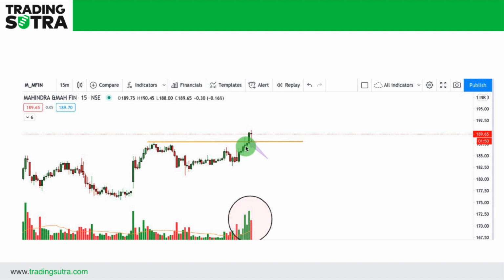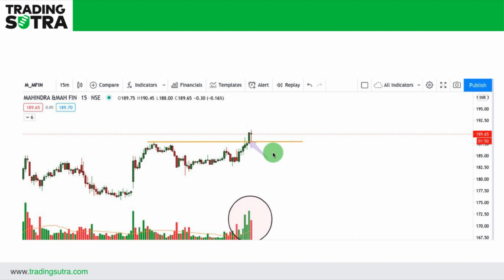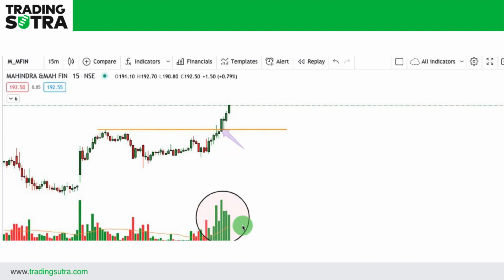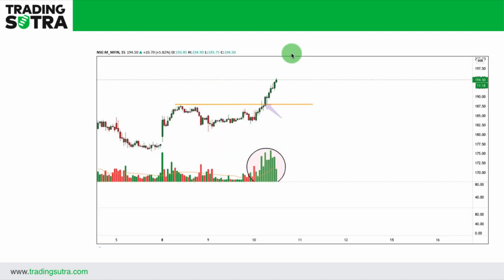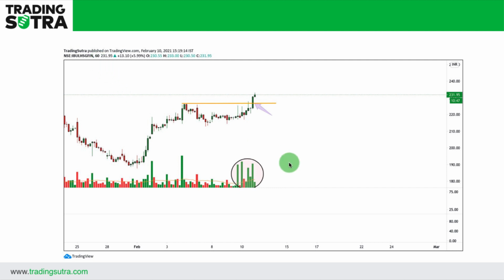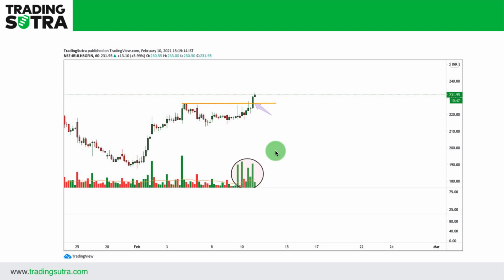Volume Breakout Strategy For Smart Trading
The Volume Breakout Strategy is a popular and easy trading strategy among intraday traders, swing traders, and investors. In this video, Manish has explained how he uses volume breakout analysis to make a profit in the stock market.

If you like any of the ideas shared on this channel and you wish to trade or make any investment then please do your own research or consult any financial advisor before making any decisions. Understand and manage your risk if you want to stay in the financial market for the long term.